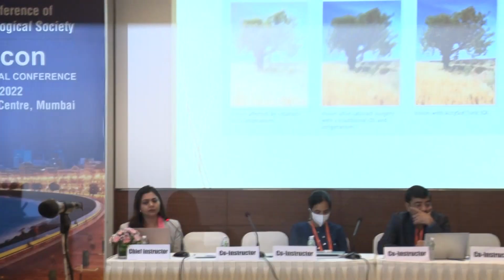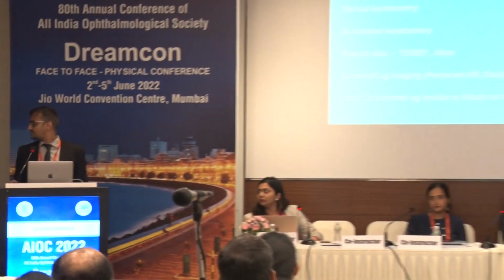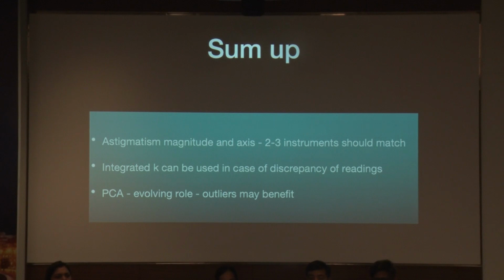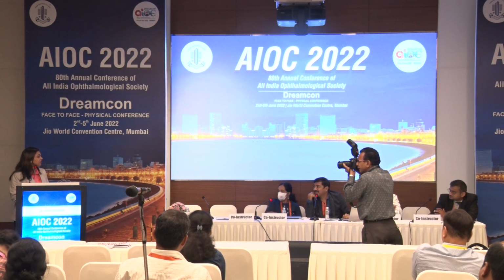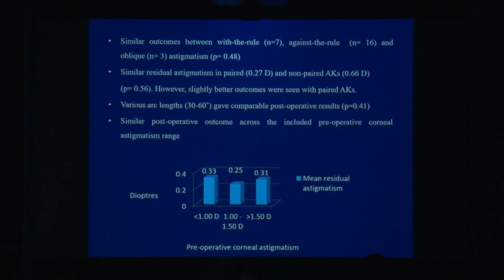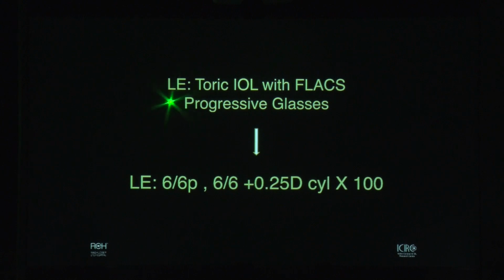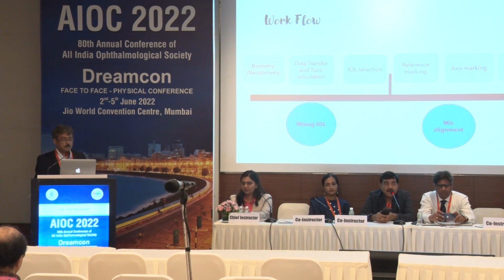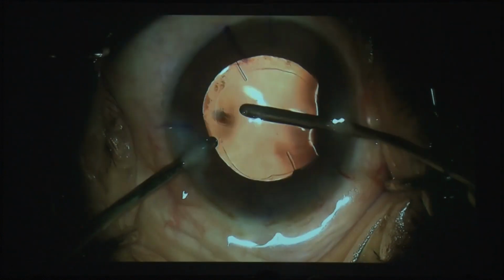AIOC2022-IC215 - Measuring, Marking and Managing Astigmatism in Cataract surgery..Dr Swati Agarwal